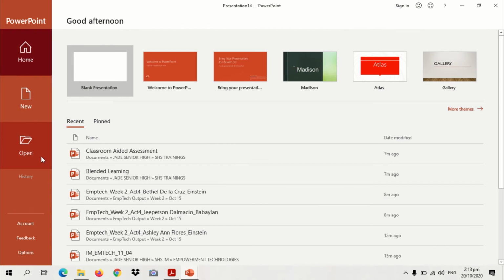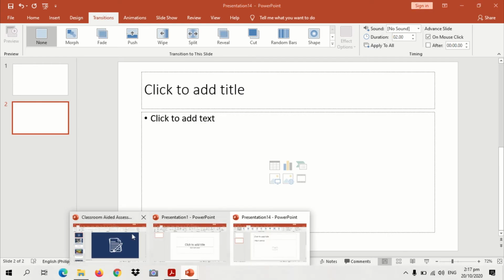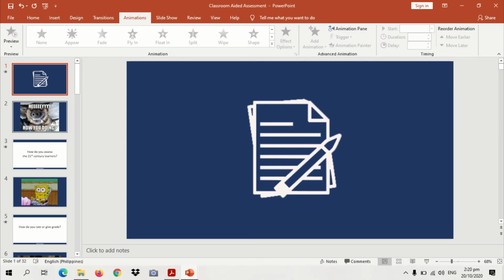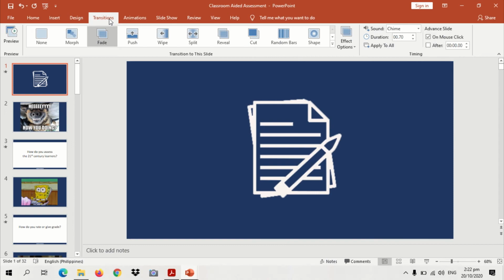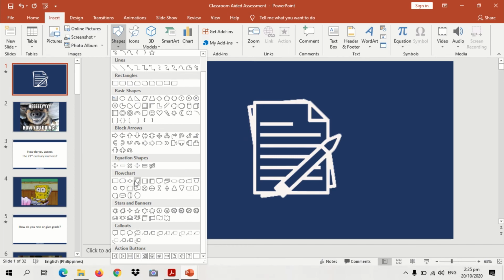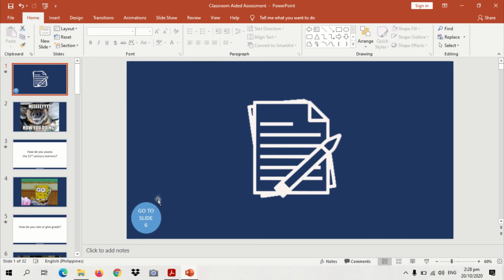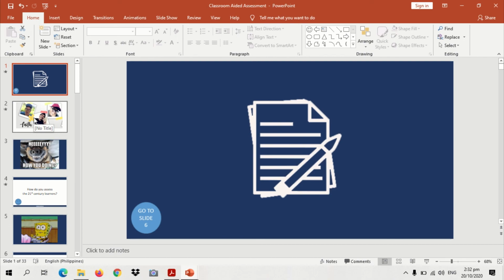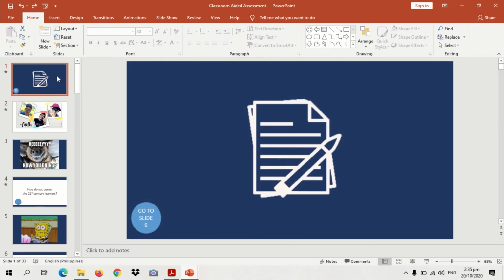Application of Transition, Animation & Hyperlink in MS Powerpoint Presentation